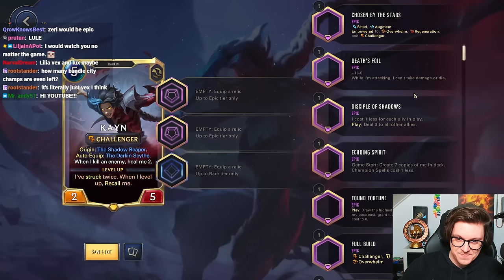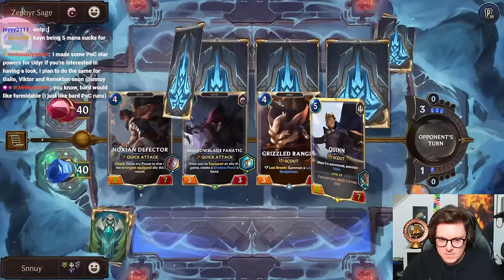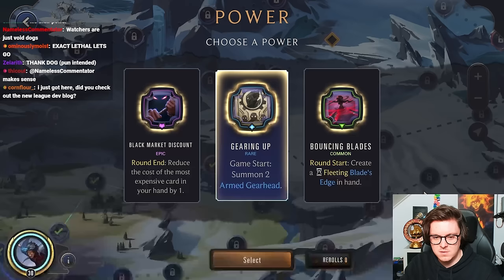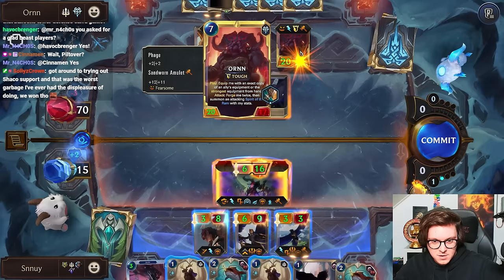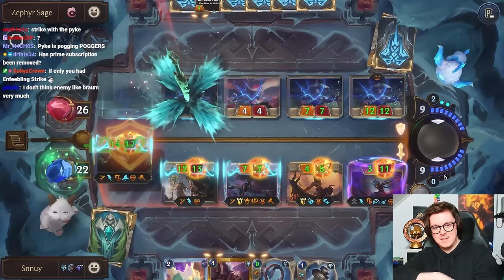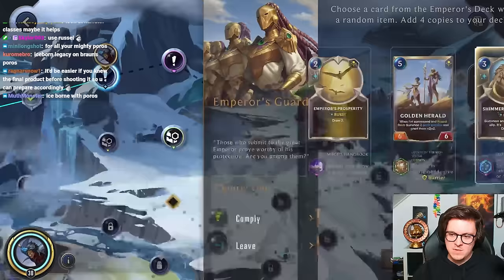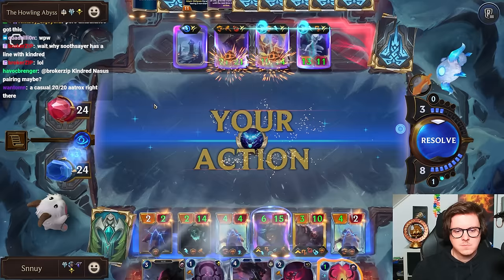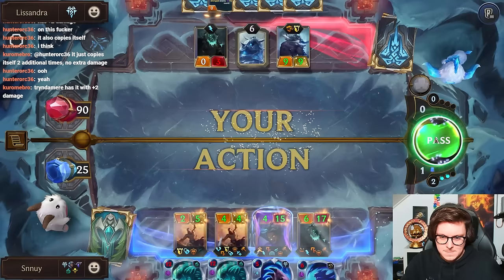This New Build for Kayn is SO MUCH FUN?! EVERYTHING is Formidable! - Legends of Runeterra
Snnuy tries to beat the Lissandra adventure with a new relic build for Kayn in Path of Champions - Legends of Runeterra.
★ Timestamps
00:00 Intro
01:46 Gameplay